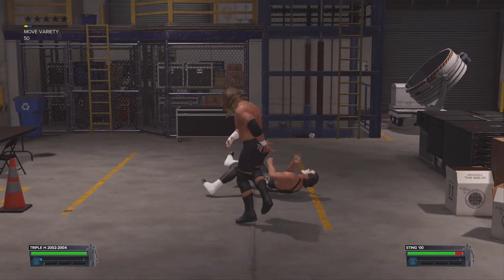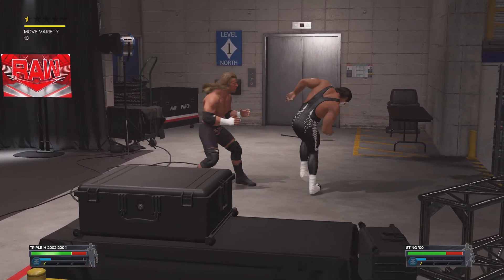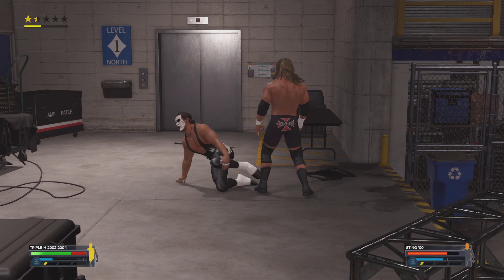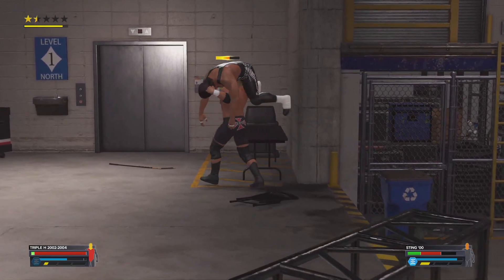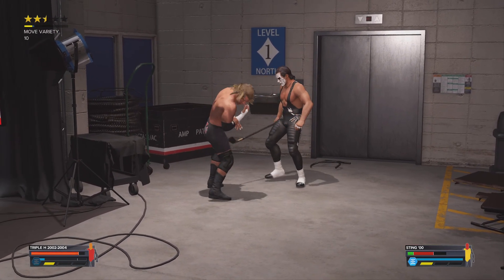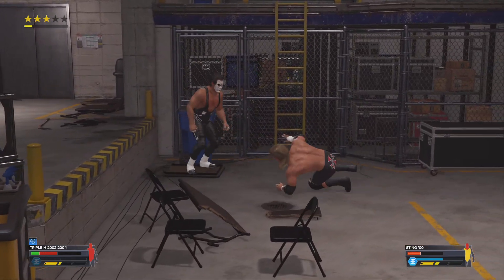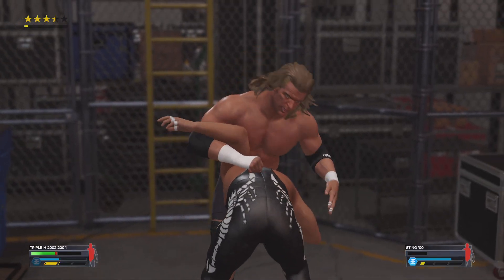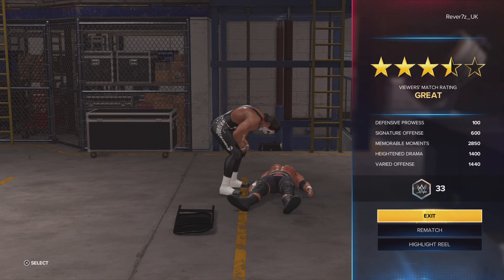WWE 2K23 | Sting vs Triple H | Backstage Brawl